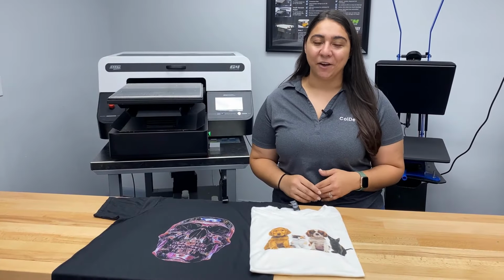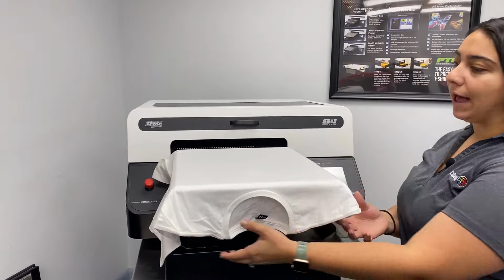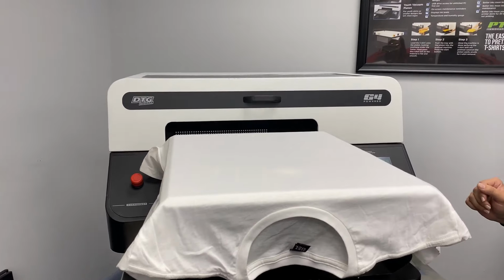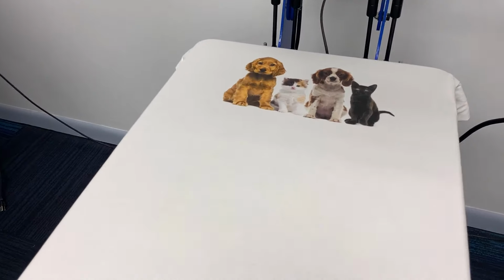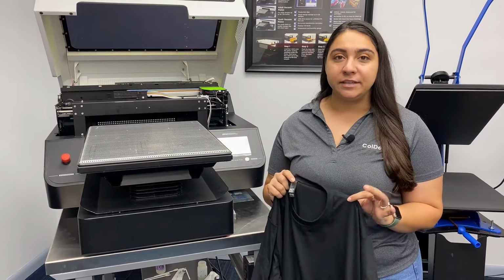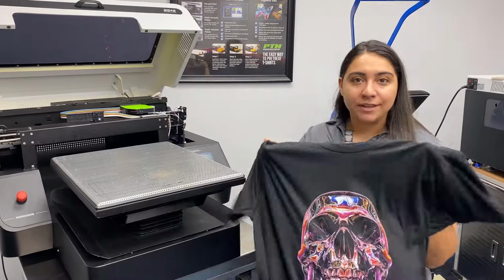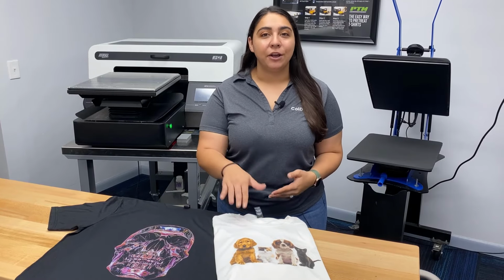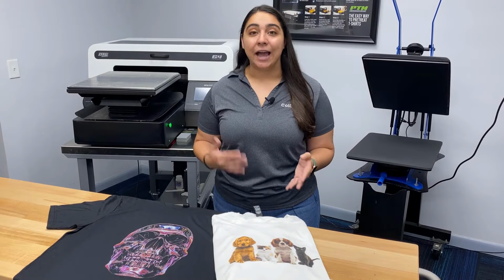The Easiest & Fastest Way to DTG Print | DTG G4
In this video we are going to show you the easiest and fastest way to print with DTG.

First we are going to use a white t-shirt. Now you should always give your shirts a quick prepress to get out any moisture before printing.

Then, all you have to do is lay your tee on the patented DTG G4 vacuum platen and select your design. That's part of what makes the DTG G4 so easy to use.

This direct to garment printer also comes with different sized vacuum platens. So you can print on baby and youth clothing, hoodies and extra large shirts!
See how the youth platen works in this video where we printed custom onesies and bibs

The DTG G4 has a built in memory and touch screen control panel. So I can load my favorite designs into the machine and just press print.

This cat and dog photo took about a minute to print. After that the ink needs to dry so you'll need to press it for 45 seconds and that's it!
The DTG G4 prints fast. Plus you don't have to waste time hooping your shirt. All you have to do is lay it on the vacuum platen and the machine will suction it in place.

This also pulls the ink into the shirt giving you more vibrant prints AND reduces maintenances because the ink isn't spraying around in the printer.

Another easy and fast way to print custom t-shirts is with the District Perfect Tri DTG Tees.
See a full tutorial on how to use the already pretreated tees with the DTG G4 in this video

These t-shirts come in a variety of colors, are super soft, and are already pretreated!

After giving them a quick prepress, just click on your design and press print!

Heat press the completed t-shirt for a quick 45 seconds and your done!

As you can see by printing on a white and already pretreated t-shirt we were able to knock out the pretreating step. This saves you time and money!

To learn more about starting a printing business with the DTG G4